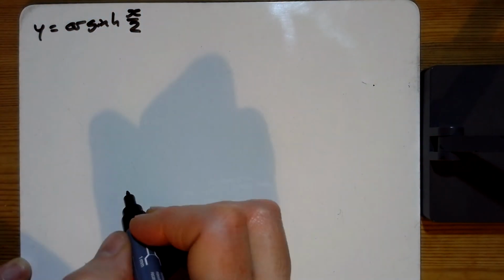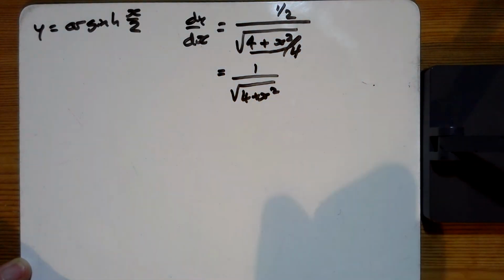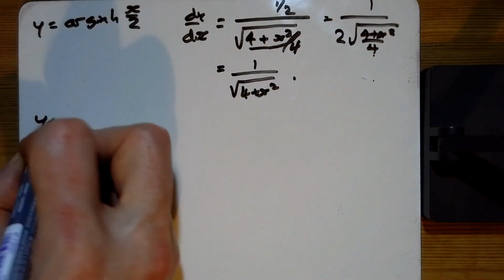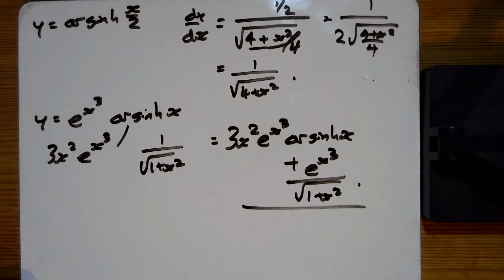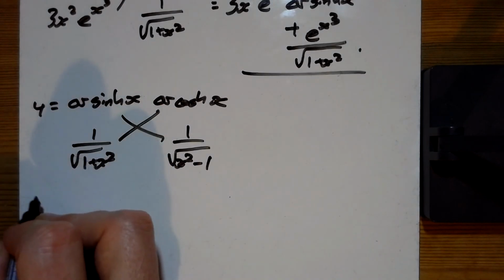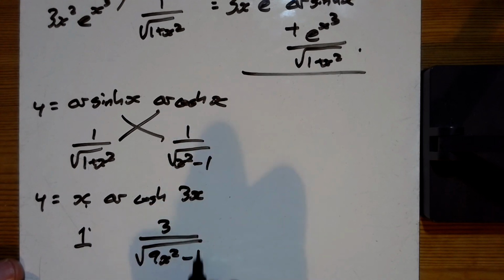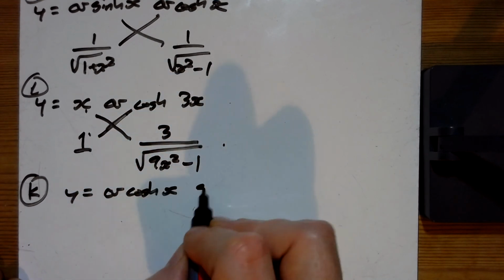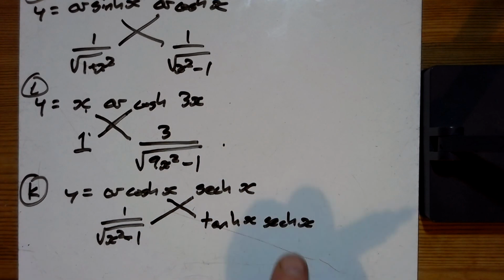Core Pure 2 Ex 6D Q5hijkl